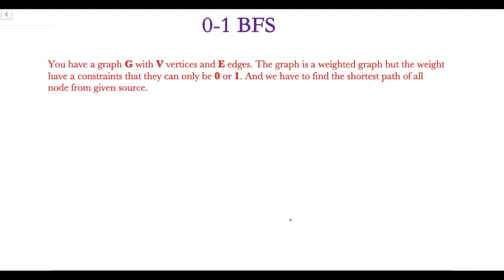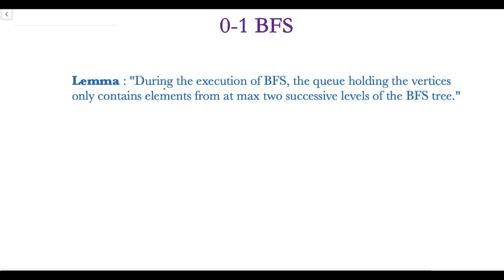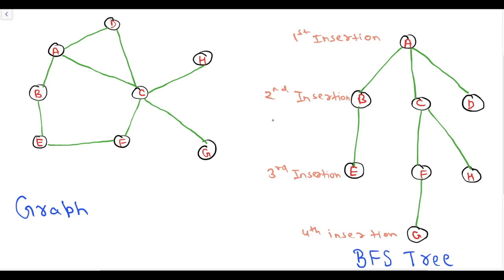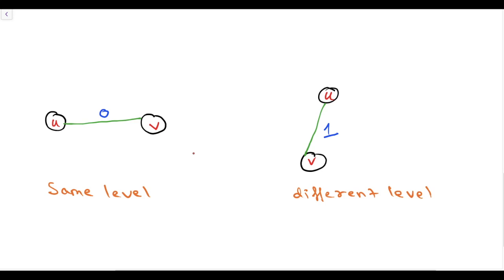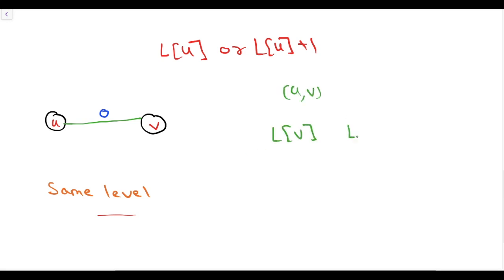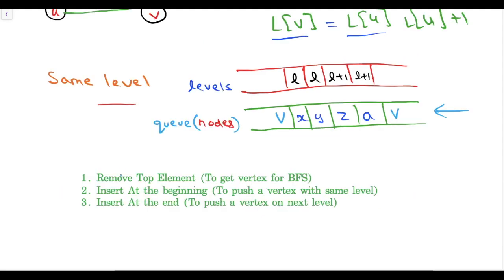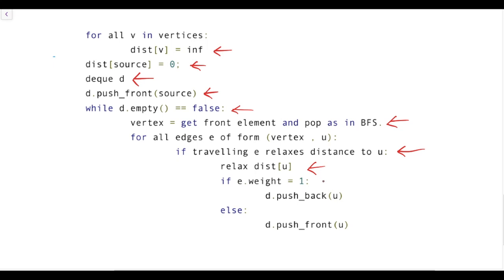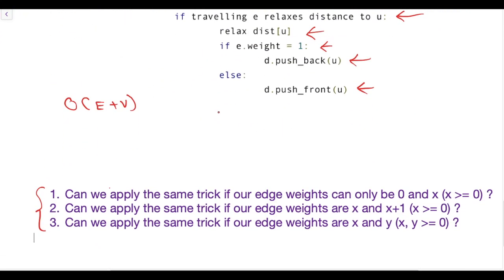0 - 1 BFS ( Single Source Shortest Path in O(V+E) )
This trick is actually quite a simple trick, but not many people know this. Here are some problems you can try :